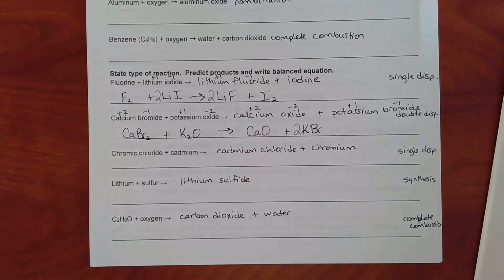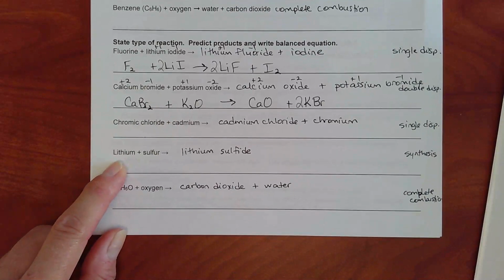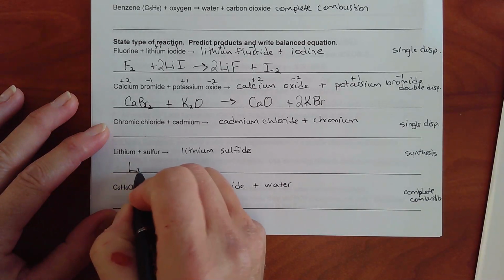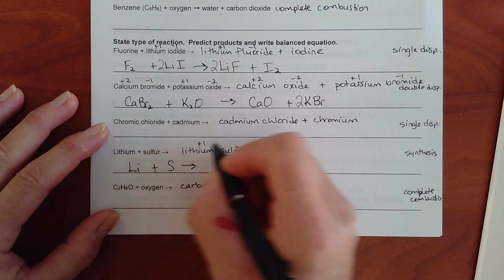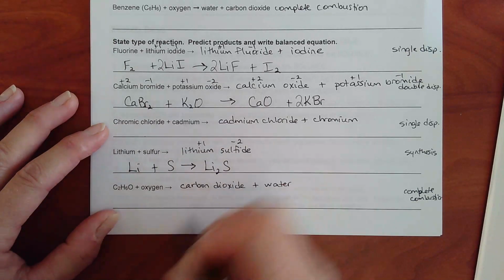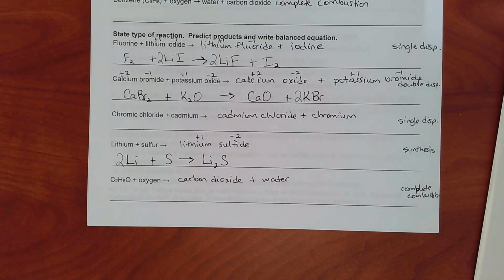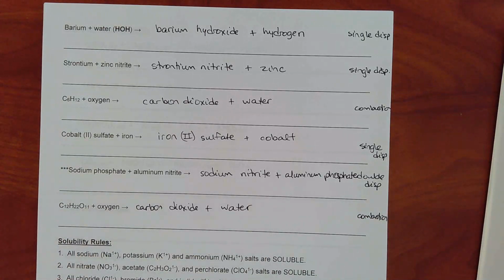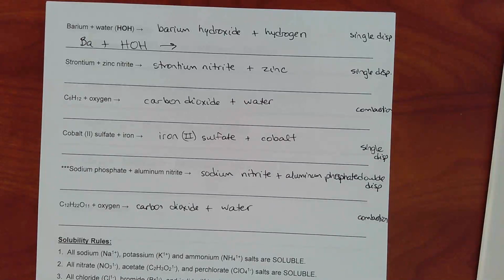Balancing equations, writing balanced equations from word equations, predicting products.